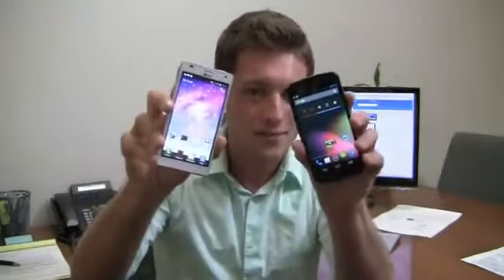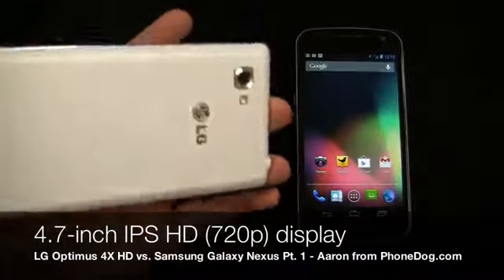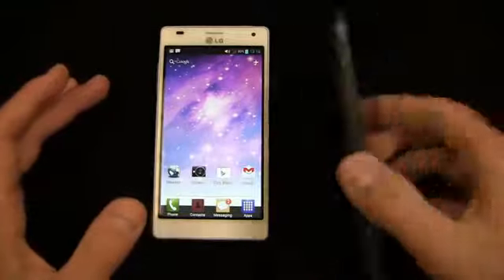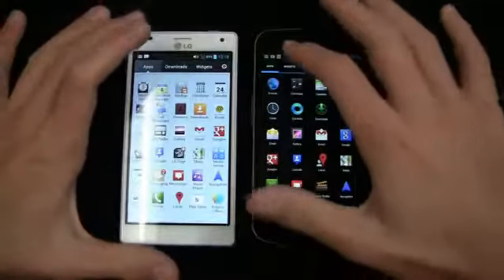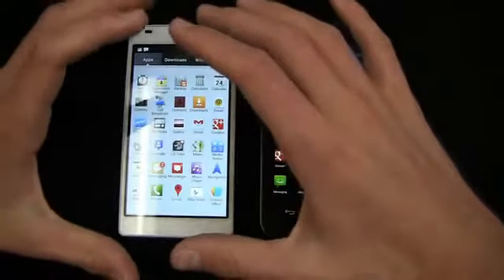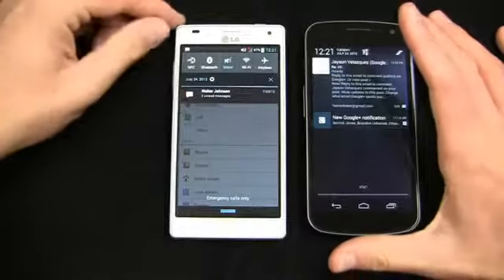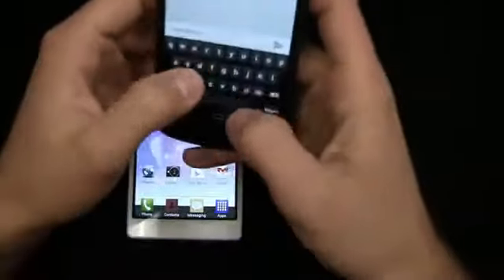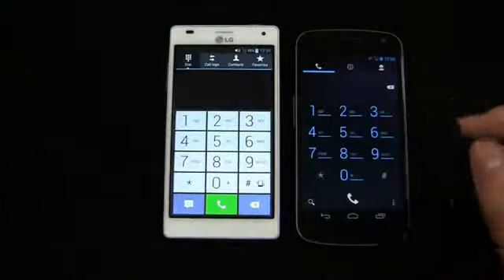LG Optimus 4X HD vs Samsung Galaxy Nexus Part 1